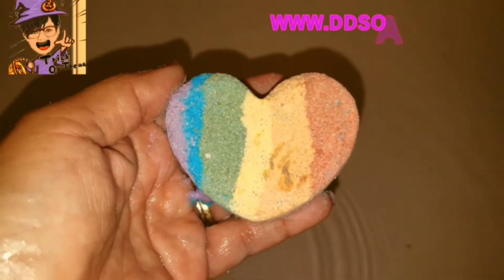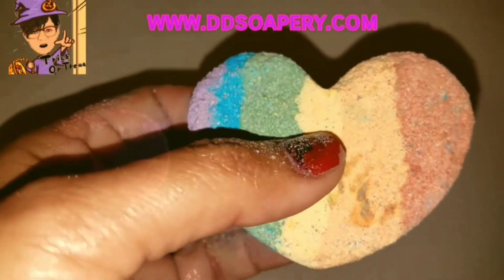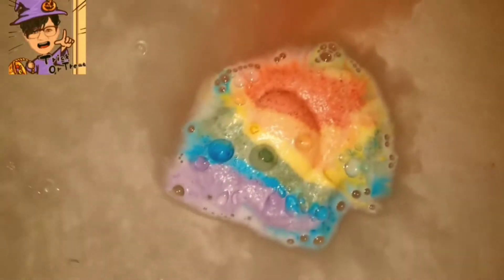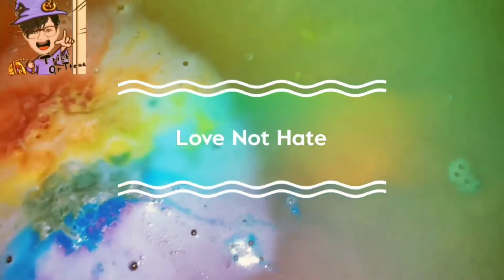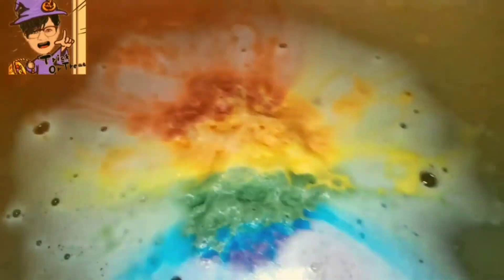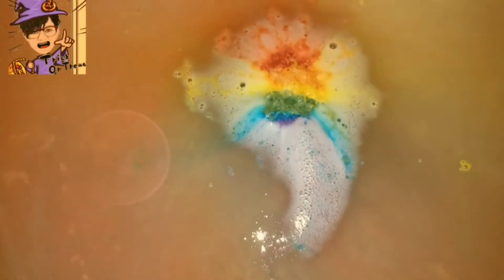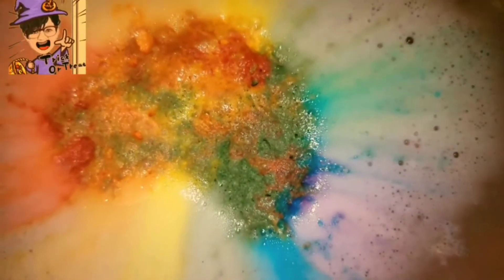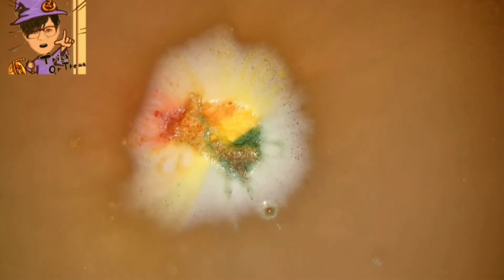Double D Soapery Love Not Hate! Rainbow Heart Bath Bomb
This tiny thing lasted 12 minutes!!